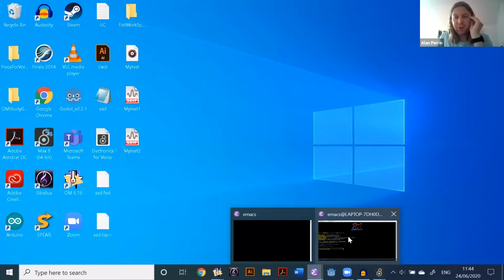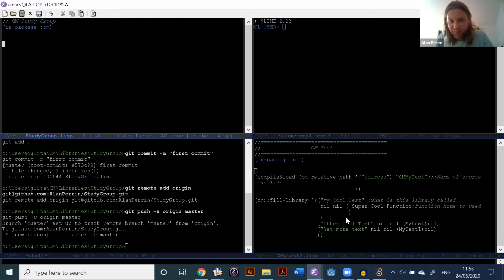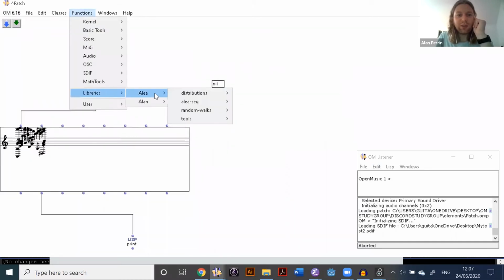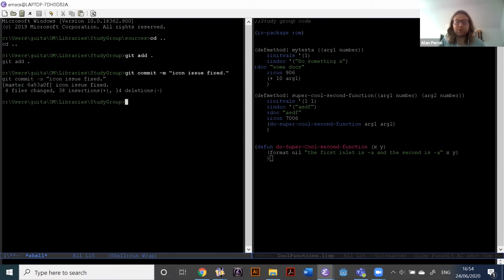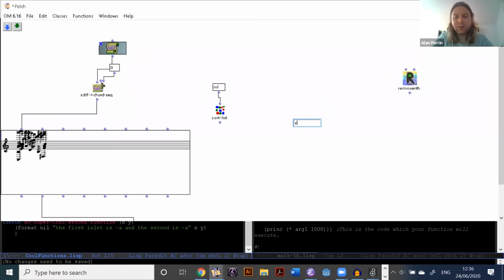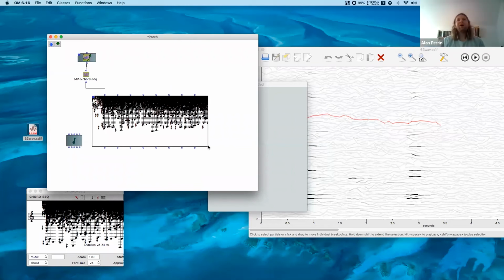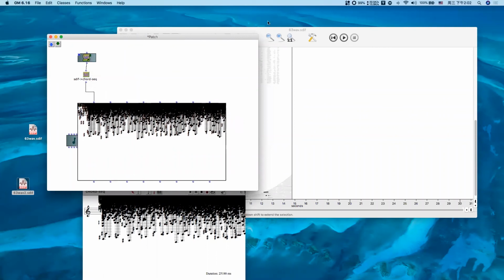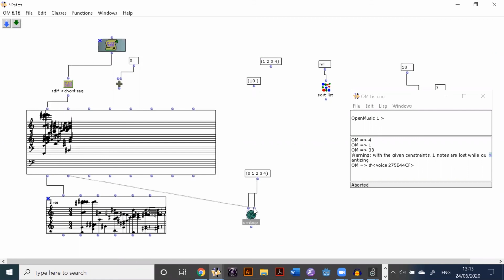OpenMusic Study Group | Session 6 - Making a Library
The sixth session of the OpenMusic Study Group focuses on making a personal library to use in OpenMusic. In this video, I am using emacs with slime but this is a personal preference, you could just as easily do this all in notepad.

Navigation
0:00:00    Welcome
0:01:32    Saving the library to a Github repository.
0:05:00    What files and folders are needed in our library.
0:06:43    Making the first commit to GitHub.
0:09:46    What goes into the file to load a library from OM.
0:13:14    What goes into the library file.
0:29:59    Adding icons to a function
0:34:25    Pushing the new files up to a GitHub repository.
0:37:11    Building an OM function from a lisp function.
0:49:24    Revision of the Sdif importing for Han.